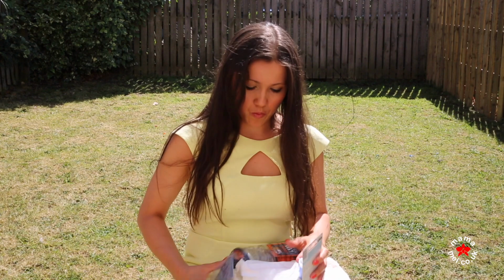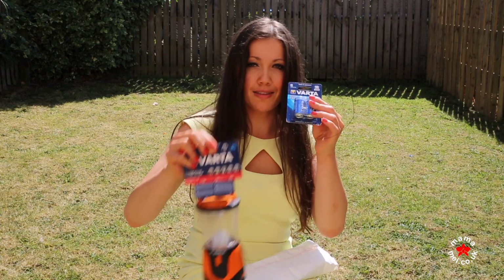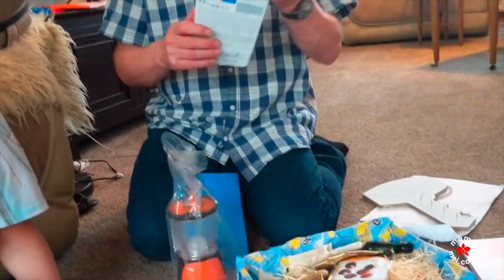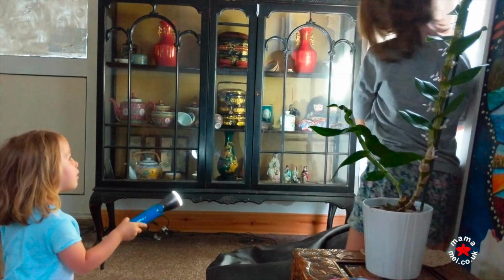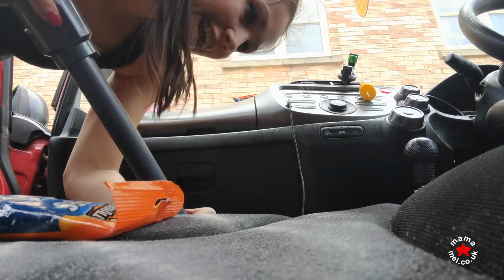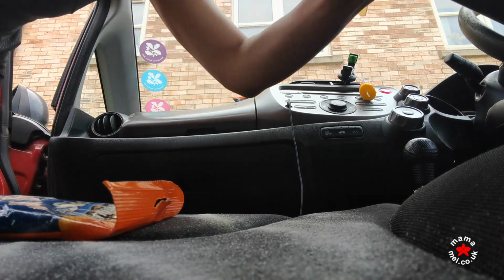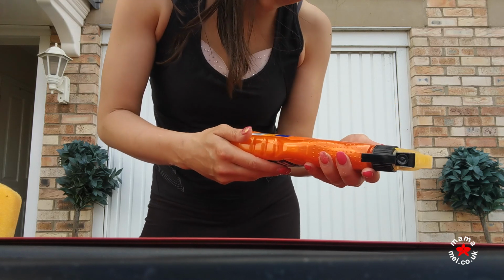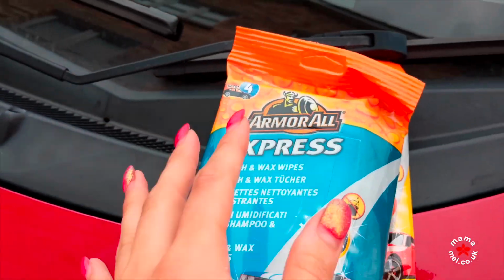MY SUMMER ESSENTIALS + 10K GIVEAWAY | Mama Mei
Get outdoors this summer with these essentials! How are you spending the summer holidays?!

Here’s an extra vlog for you all...

We’re having a staycation this year and hopefully the sun keeps on coming here in the UK.

Plus, as a huge thank you for getting over 10k subscribers, you can win these fabulous products (as featured in the video):

- Armor All car cleaning kit
- Varta torch and outdoor lamp

With thanks to Varta and Armor All for gifting me the products and providing you with a giveaway.

UK entries only. Sorry guys!